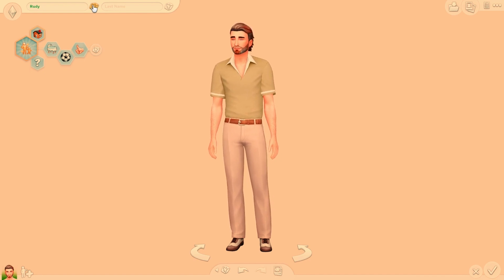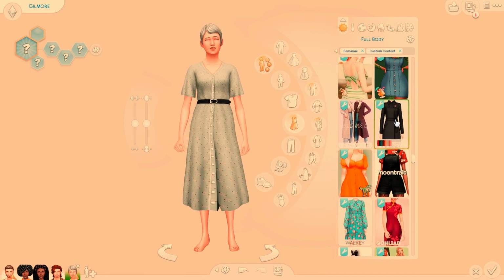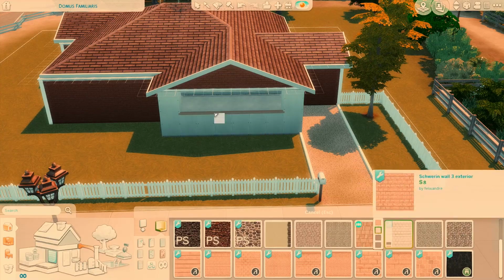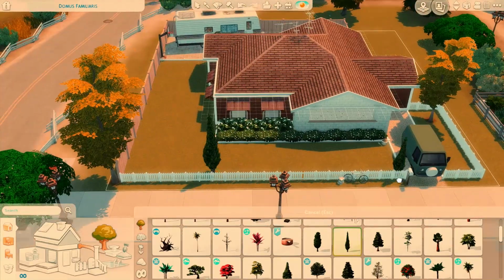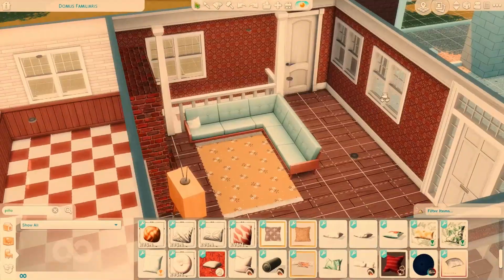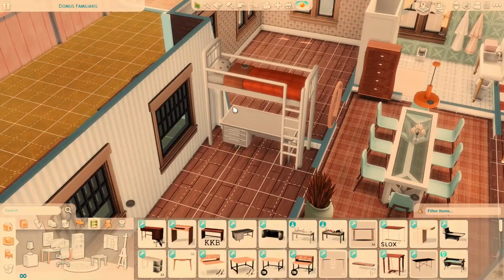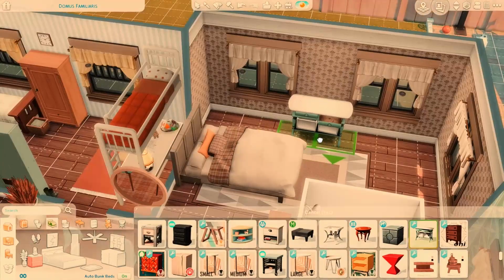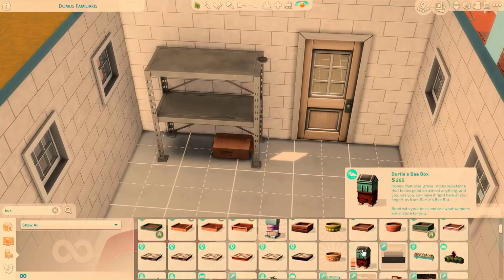Nostalgic Sitcom Speed Build - CC - The Sims 4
Today I put together a concept for a nostalgic family sitcom centered around the Gilmore family. What should I build next?